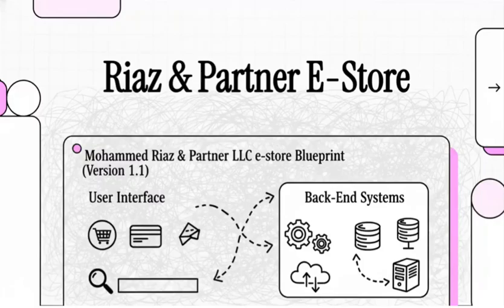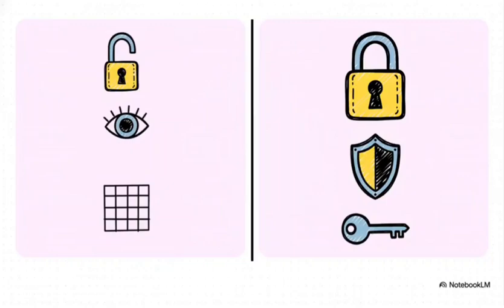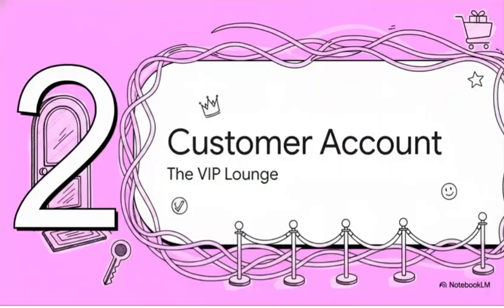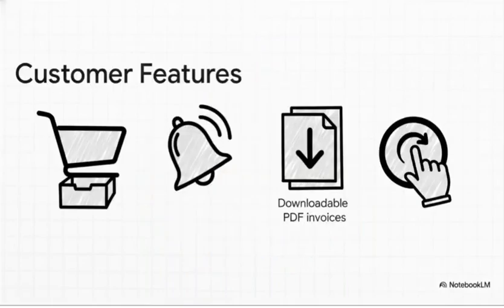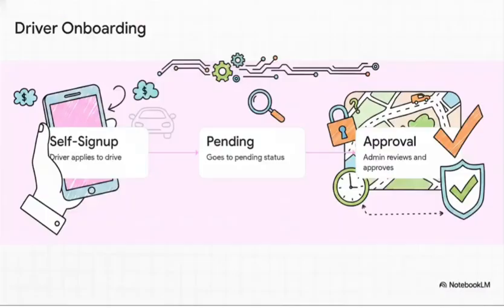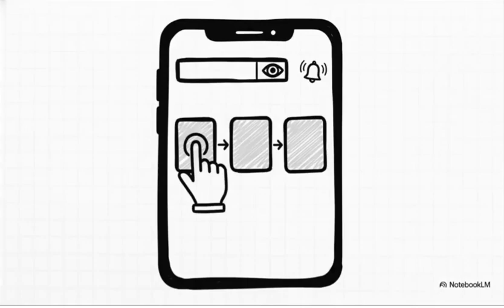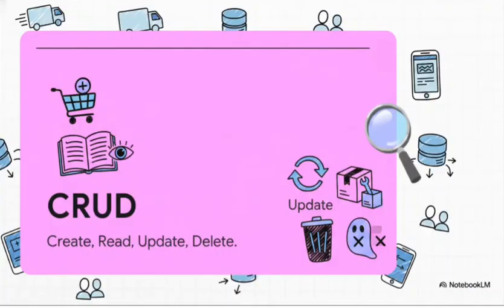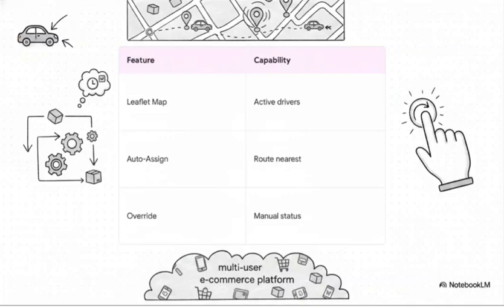MRP E-STORE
A B2B FMCG supply chain platform by MRP E-SERVICES.